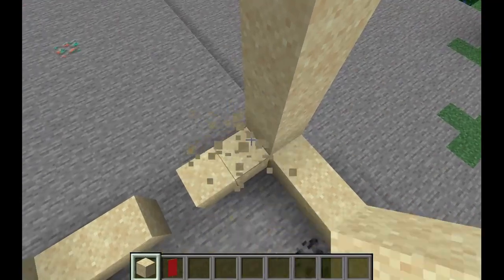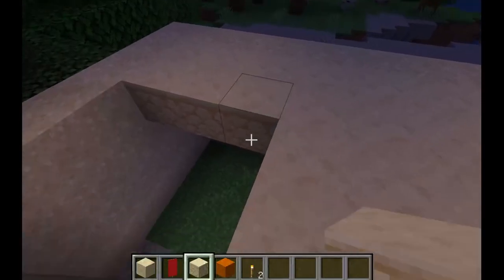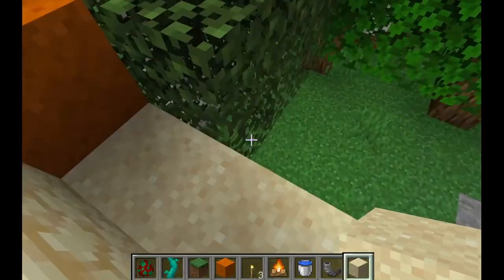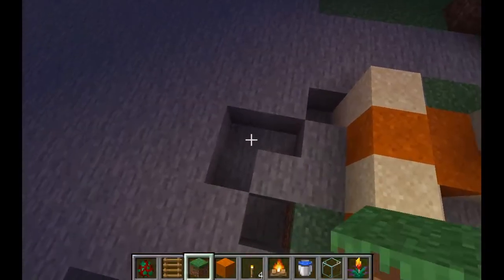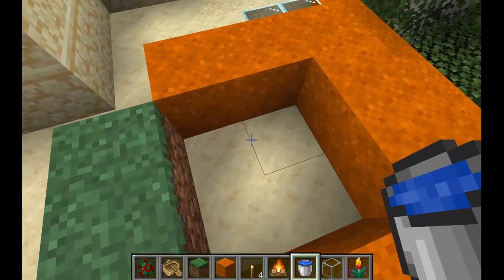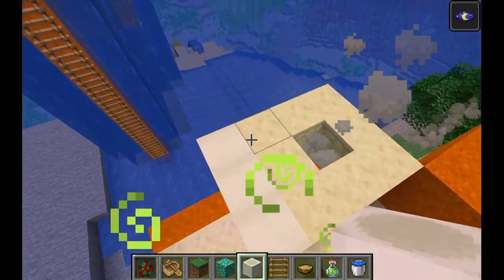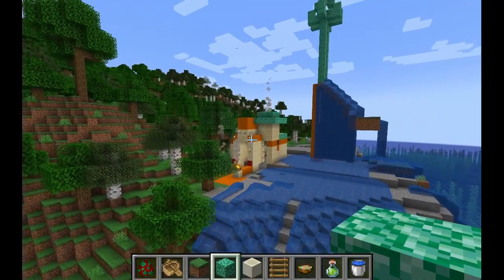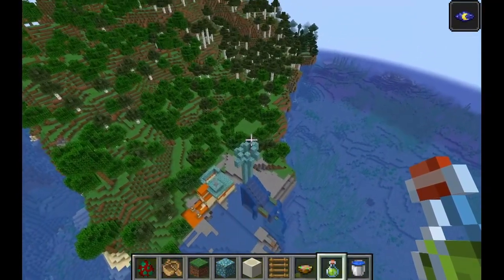EPIC Arab House VS Water Slide!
Welcome to a mind-blowing Minecraft adventure where we unveil the secrets to crafting an extraordinary Arab House! In this step-by-step tutorial, you'll witness a mesmerizing transformation that will elevate your Minecraft skills to new heights. Get ready for jaw-dropping architecture, secret tips, and creative insights that will make your builds stand out in the virtual world!

🌟 Key Highlights:

Detailed step-by-step guide for building an authentic Arab House
Pro tips to add intricate details and elevate your Minecraft skills
Uncover the secrets to creating a visually stunning and immersive structure

🚀 Ready to take your Minecraft game to the next level? Hit play now and embark on an unforgettable building journey!